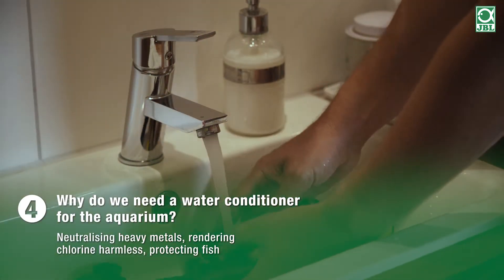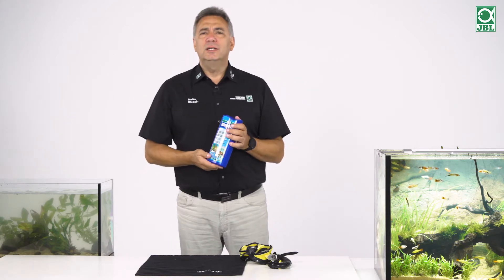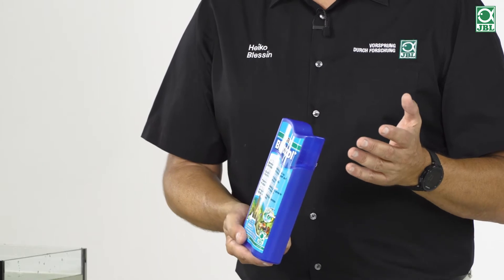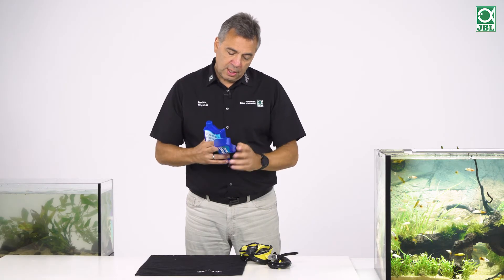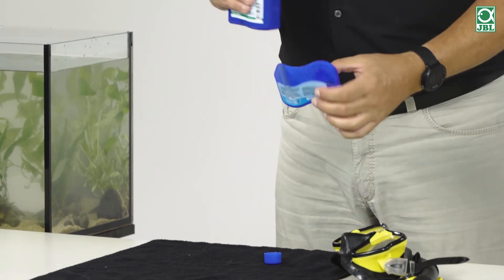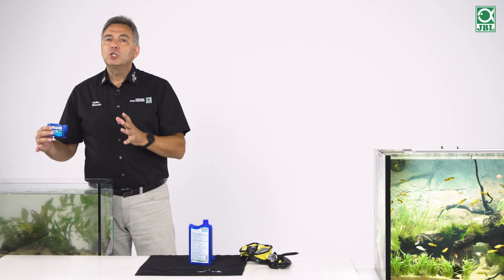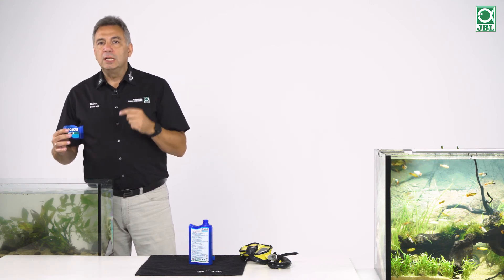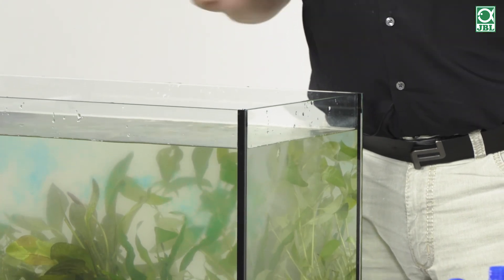JBL TV #4: Why do we need a water conditioner for the aquarium?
Version française (JBL TV #4 : Pourquoi avons-nous besoin d’un conditionneur d’eau pour l’aquarium ?)
Deutsche Version (JBL TV #4: Warum brauchen wir einen Wasseraufbereiter für das Aquarium?)

Have you ever wondered if you really need a water conditioner for your aquarium? Which substances in tap water can cause trouble for our aquarium inhabitants and how can they be neutralised? Heiko Blessin explains the function of a water conditioner without resorting to specialist chemistry terms. Water treatment in aquariums has never been explained in a simpler and more understandable way!

Did you like the video? Then you can give us a 👍 thumbs up. That way you'll never miss a new video again.